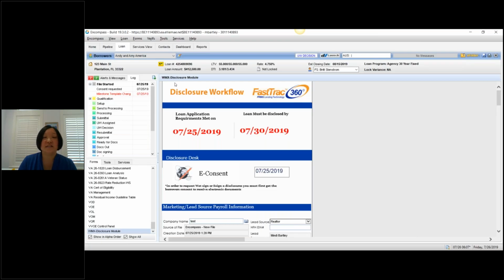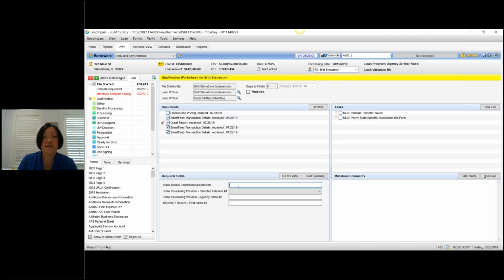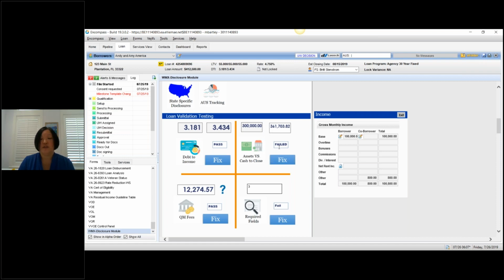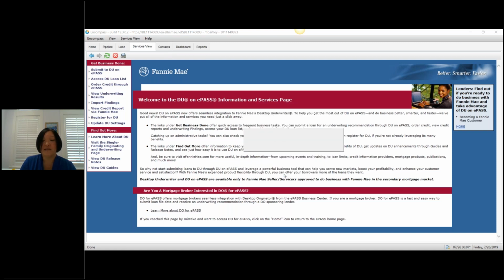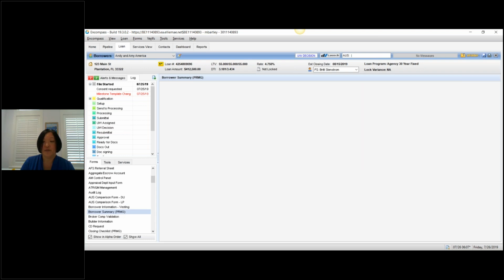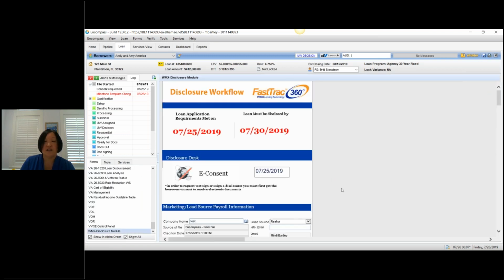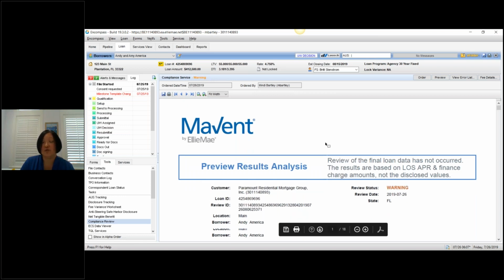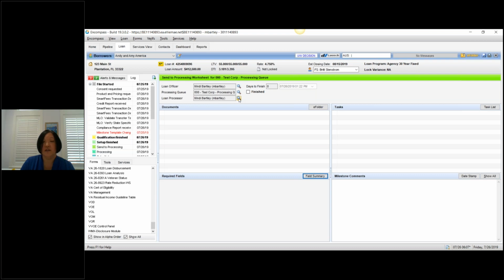RETAIL ORIENTATION: WebMax Disclosure Module Part III